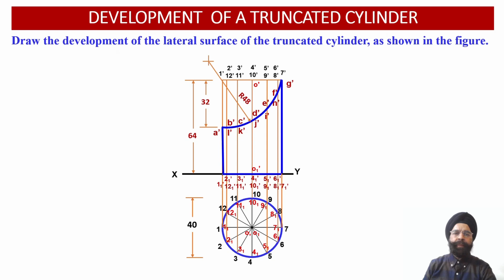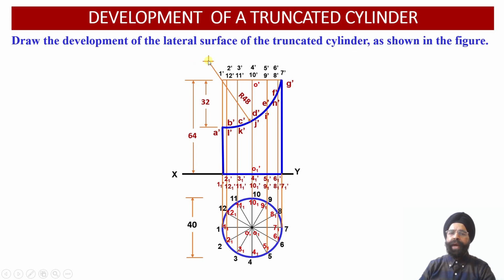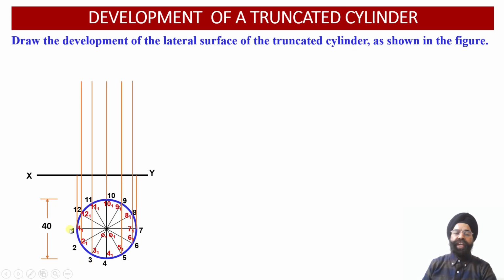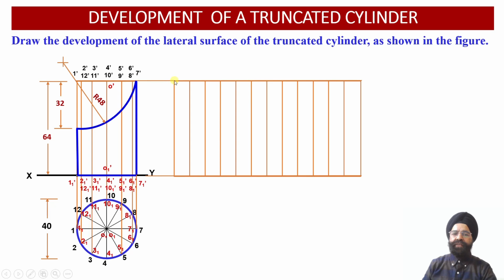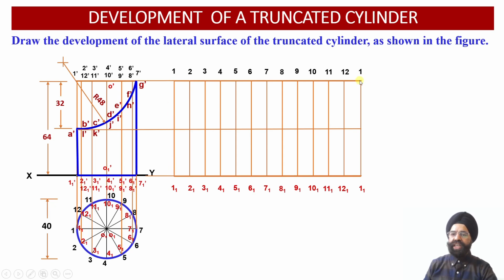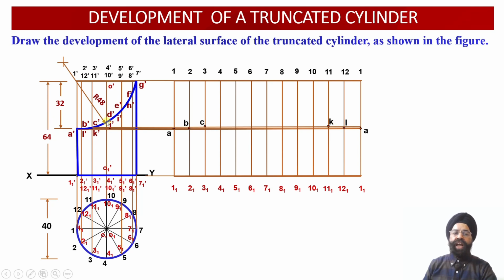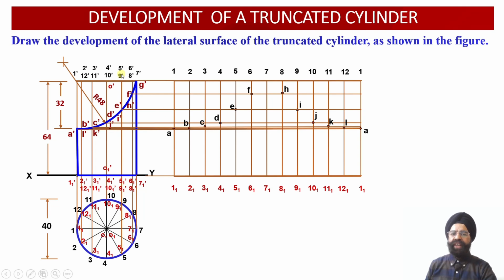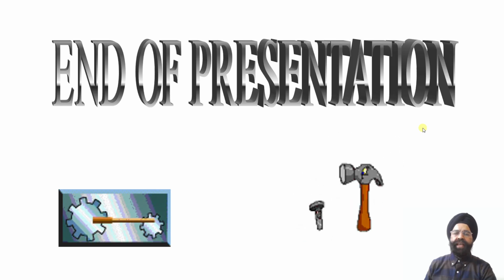Engineering Graphics Lecture 014R Development of Surfaces of Solids XVIII (Cylinder cut by an arc)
DEVELOPMENT OF THE LATERAL SURFACE OF THE TRUNCATED CYLINDER CUT BY A CIRCULAR ARC

This Lecture describes the procedure for obtaining the Development of Surfaces of Solids through Parallel Line Development Method.

The development of the lateral surface of the truncated cylinder cut by a circular arc cutting plane has been described in this illustration by using Parallel Line Development Method.

Draw the development of the lateral surface of the truncated cylinder, as shown in the figure.